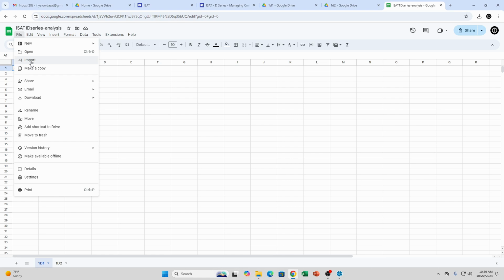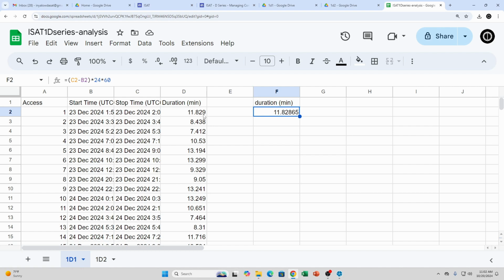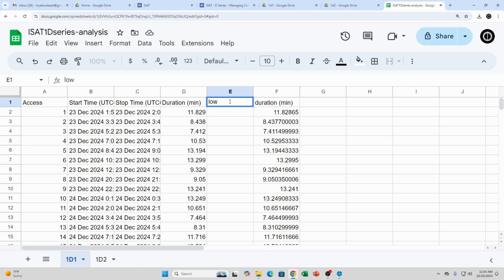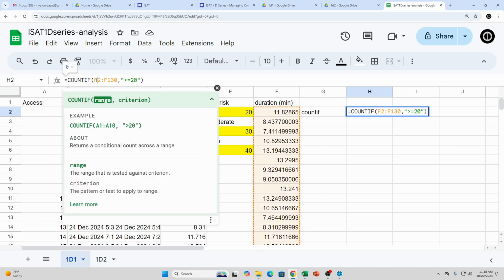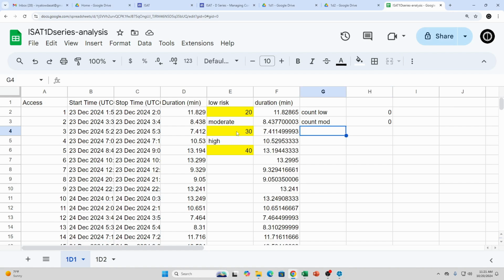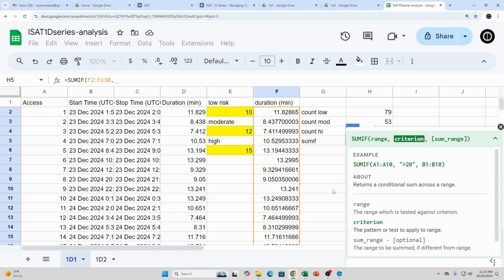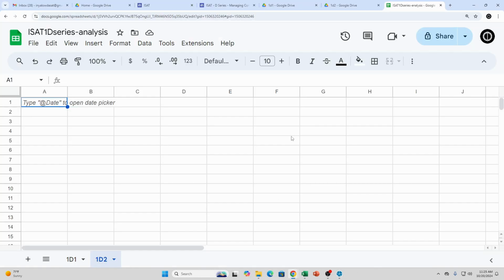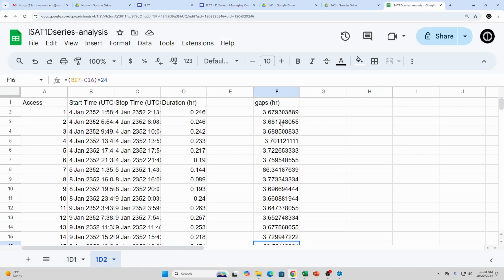ISAT QR1D Series Sheets Lesson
This video supports the ISAT QR1D Series scenarios based around controlling contacts between targets both friendly and hostile.  The Sheets lesson focuses on importing CSVs and employing conditional functions (IF functions) to more quickly analyse scenarios.

The D Series STK Lesson is also recommended to tie the concepts together and show securing the information from STK to load into Sheets.